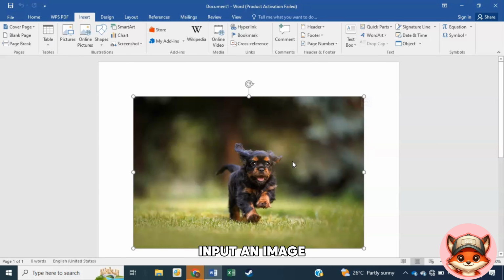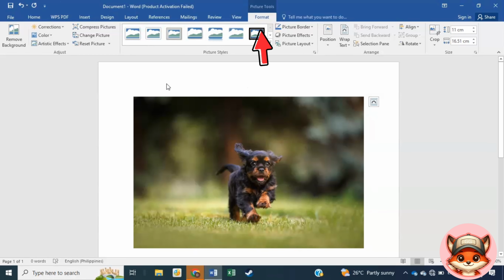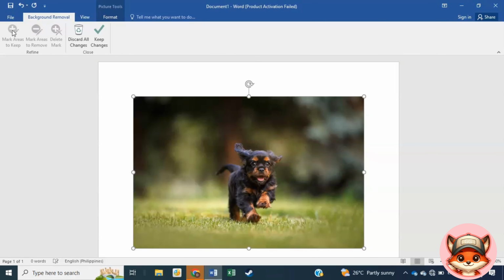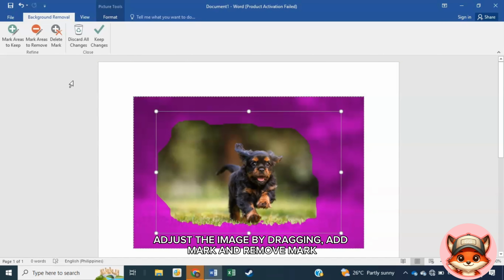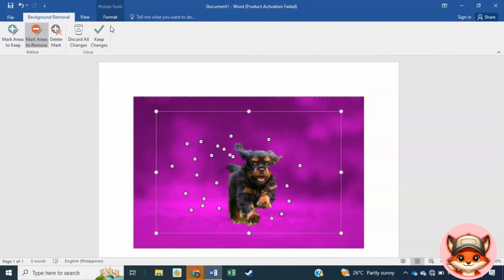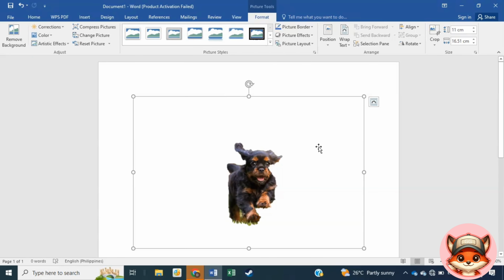How To Remove Background From Image In Word | Guide Glimpse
How To Remove Background From Image In Word

In this video, we'll show you step-by-step how to easily remove the background from an image using Microsoft Word. This simple technique allows you to isolate the main subject of your image and create a transparent background, perfect for presentations, documents, or social media posts.